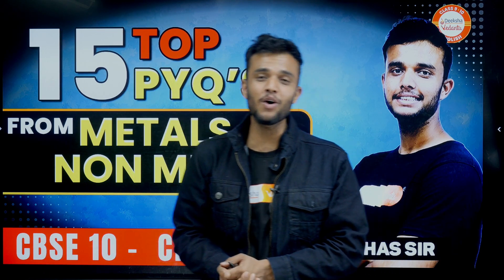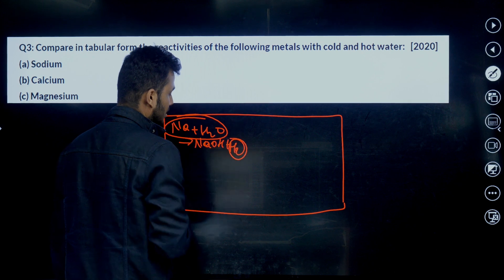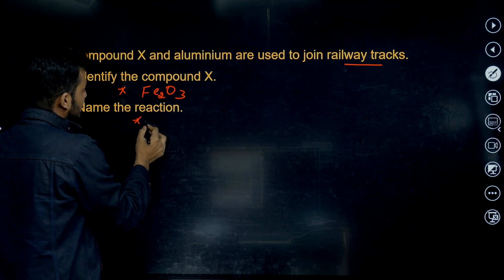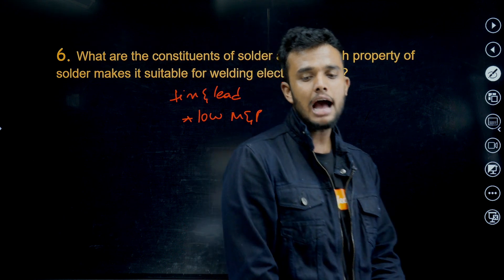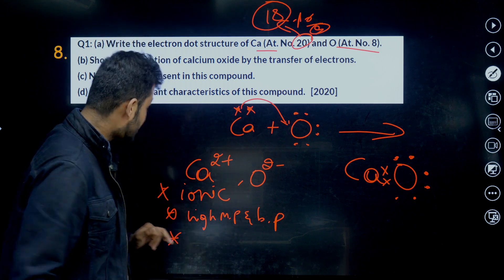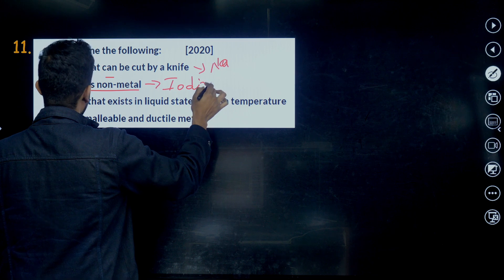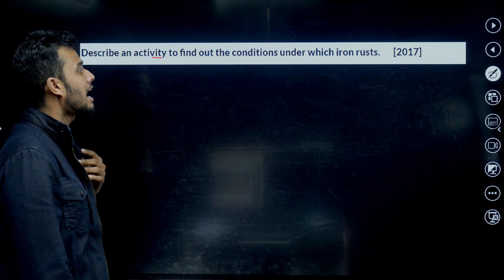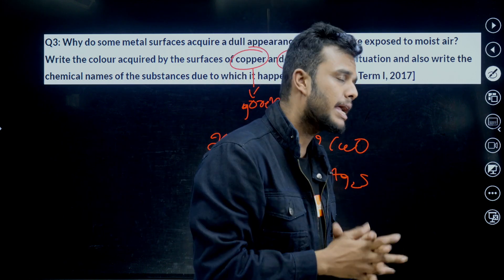Top 15 PYQ Questions on Metals and Non-Metals, Class 10 Science (Chemistry) | Under 15 Minutes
Welcome to our comprehensive guide to mastering metals and non-metals in Class 10 Science! In this power-packed video, we've curated the top 15 Previous Year Questions (PYQ) that are crucial for acing your exams. Whether you're revising for your board exams or simply want to strengthen your understanding of chemistry, this video is your ultimate resource.

🔍 Dive deep into the essential concepts of Metals and Non-Metals as we tackle each question with precision and clarity. From properties to reactions, we cover it all in a concise format designed to save you time while maximizing your learning.